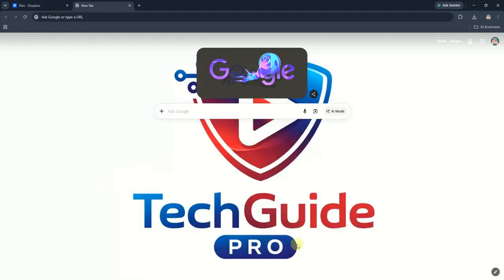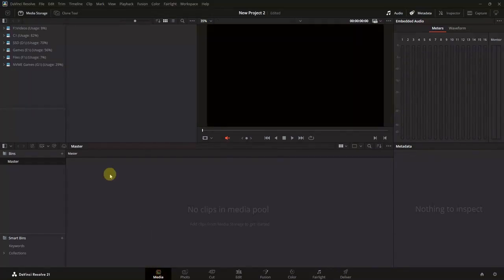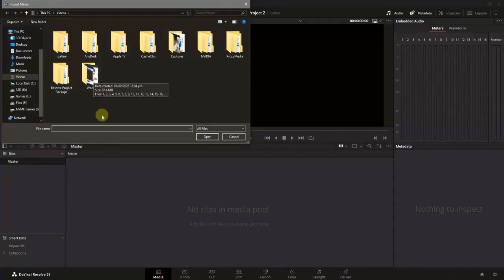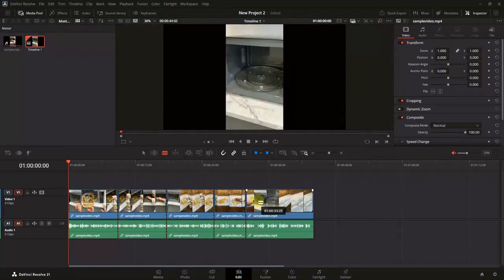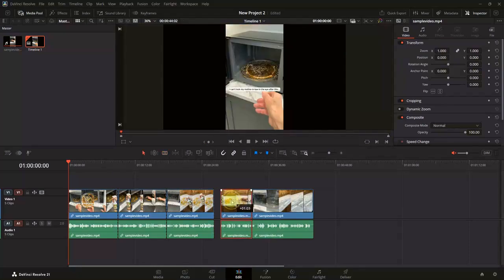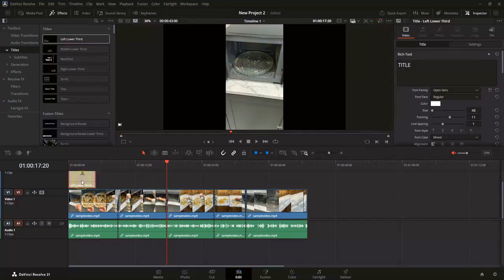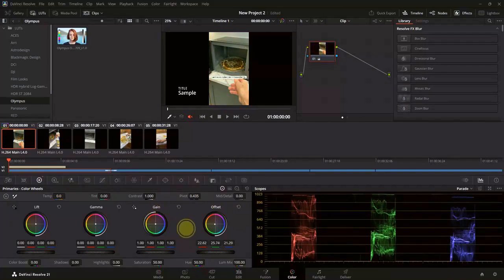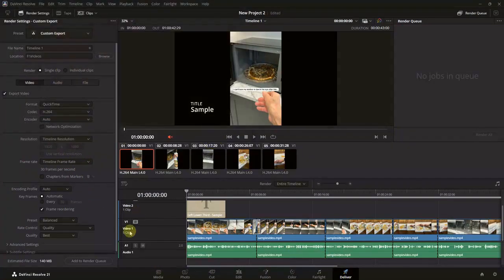How to Edit Videos in DaVinci Resolve - Beginners Guide 2026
Learn how to edit videos in DaVinci Resolve.

This comprehensive tutorial will guide you through the essential features of DaVinci Resolve, including timeline editing, color correction, and audio mixing. Discover how to enhance your video projects with advanced techniques and tips that will elevate your editing skills. Whether you're a beginner or looking to refine your workflow, you'll achieve professional results and unlock the full potential of this powerful video editing software.